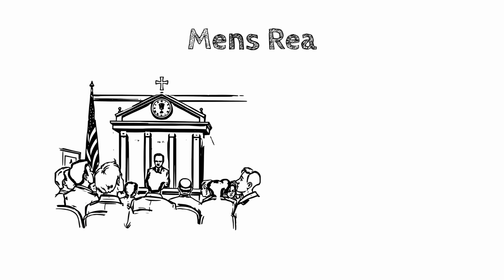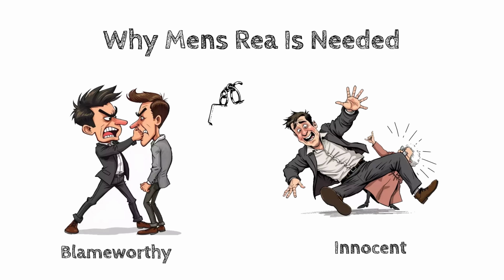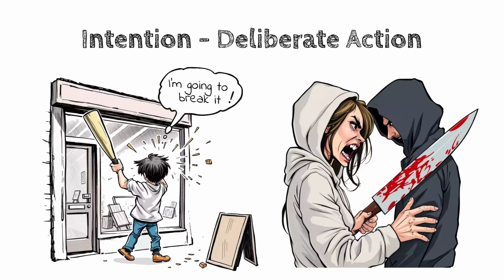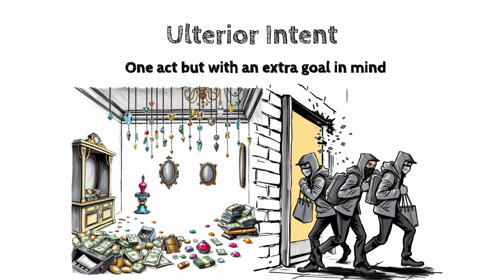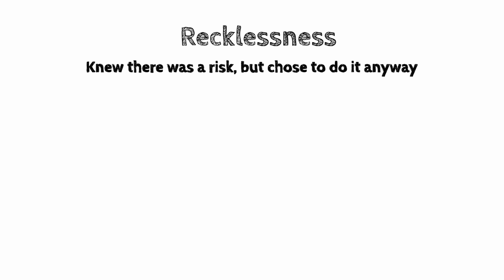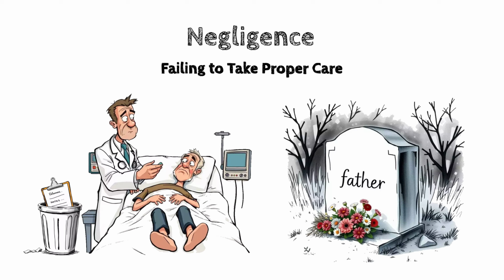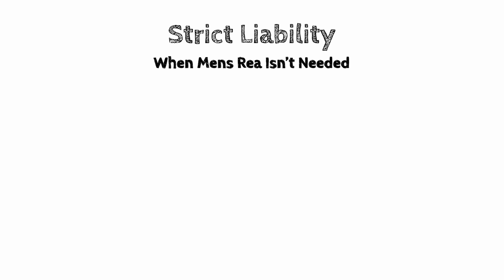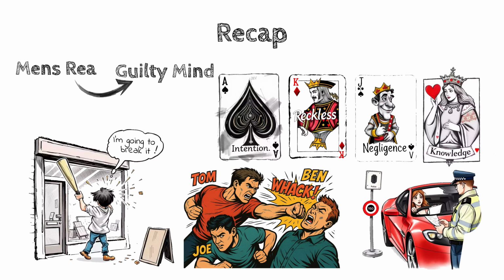Intent, Recklessness, Knowledge - Which One Convicts You? _ UK POLICE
🧠 What was the defendant thinking?
That’s the heart of Mens Rea — the mental element of a UK criminal offence. In this video, we explain Mens Rea in plain English: what it means, how it works, and why it's essential for proving guilt in court.

Whether you're a police officer, law student, aspiring sergeant, or just someone trying to understand how the law measures intent, this breakdown gives you everything you need to know.

In UK criminal law, the prosecution must often prove two key elements: actus reus (the act) and mens rea (the state of mind). This video focuses on the second — including intention, recklessness, negligence, and knowledge — and how they relate to crimes like assault, theft, and joint enterprise. We also look at how case law defines and applies these principles in court.

Understanding Mens Rea is essential for grasping how guilt is judged, how defences work, and how different sentencing outcomes are reached — from magistrates’ court to Crown Court.

📌 In this video, we cover:
What is Mens Rea in UK law?

The difference between intention, recklessness, negligence, and knowledge

Why Mens Rea is needed to prove criminal offences

The link between Mens Rea and Actus Reus

How courts assess the defendant’s mindset

Case law example:

How Mens Rea affects defences and sentencing

Examples for new officers and law learners

🗣️ Drop a question or topic you'd like us to cover next